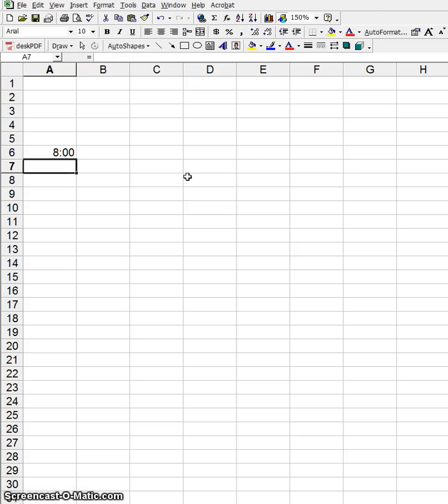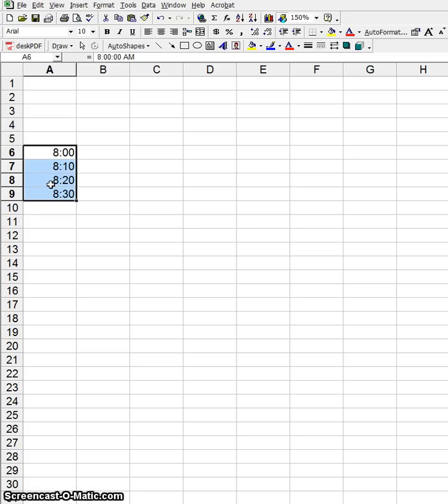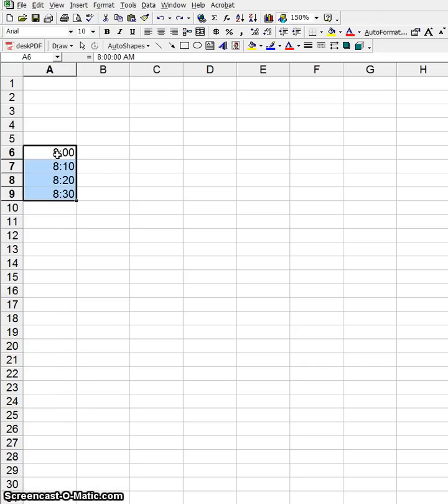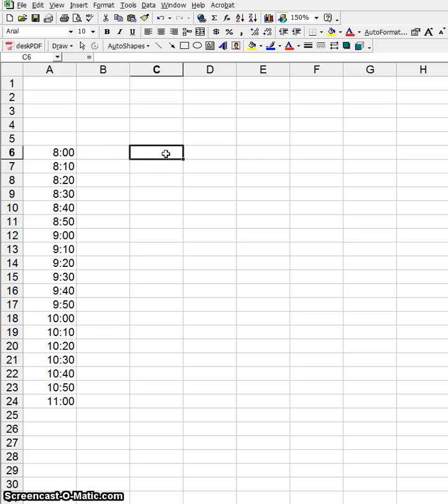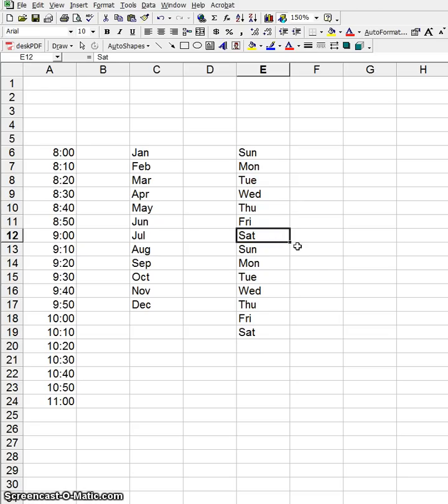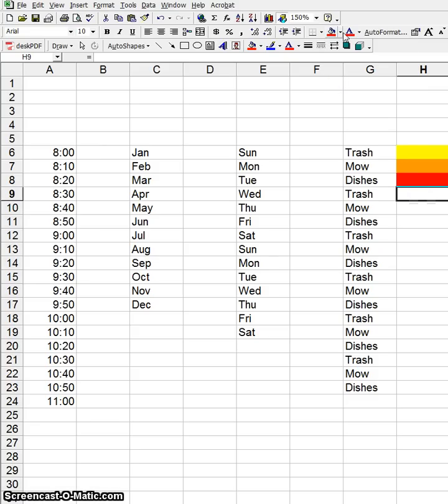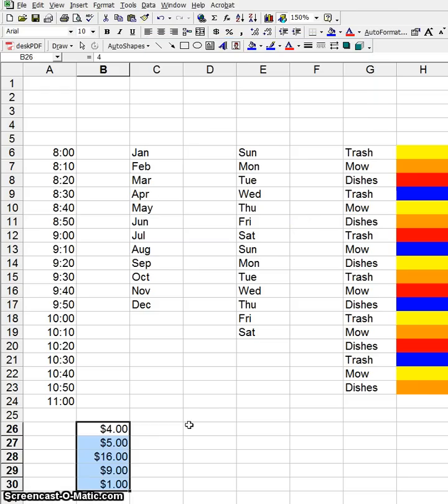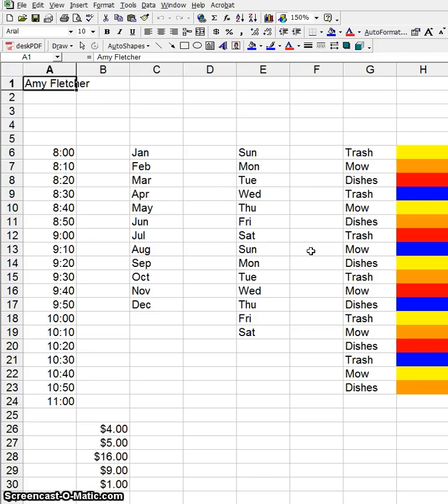2 REPEATING LISTS